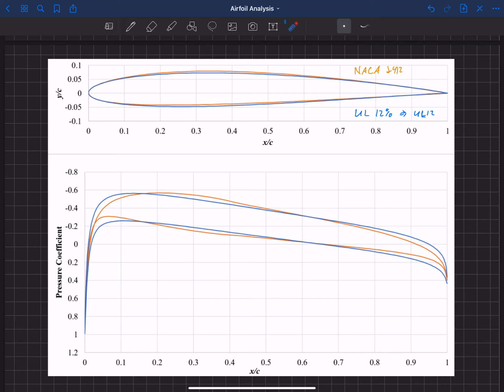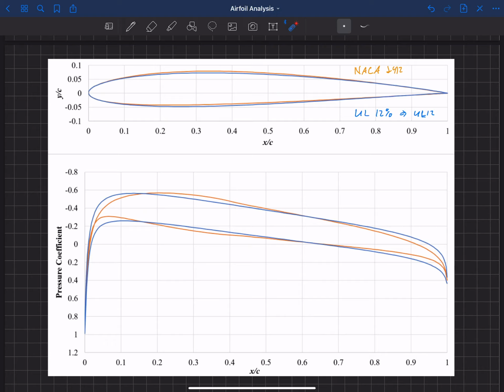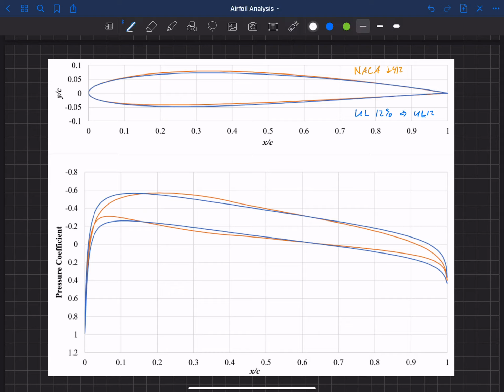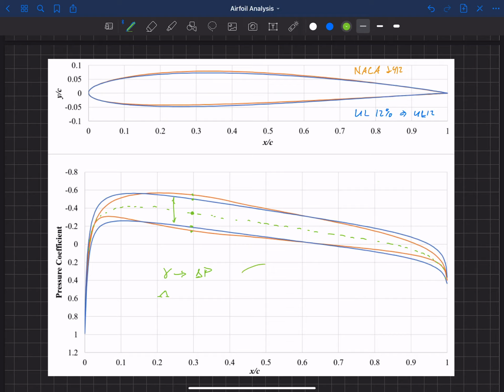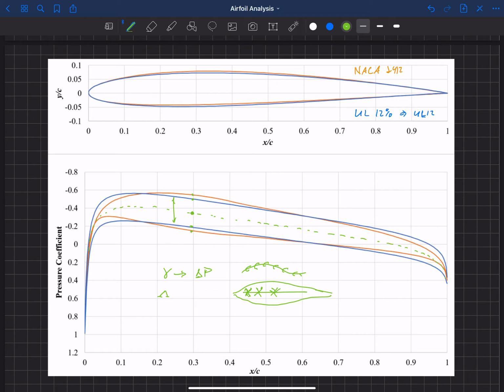Airfoil Analysis . Camber-Line Design . Additional Comments